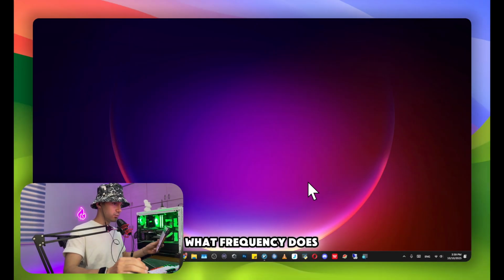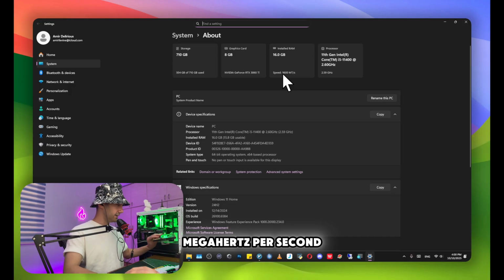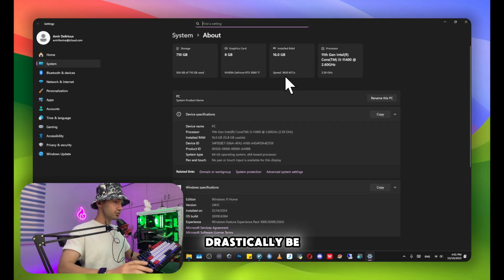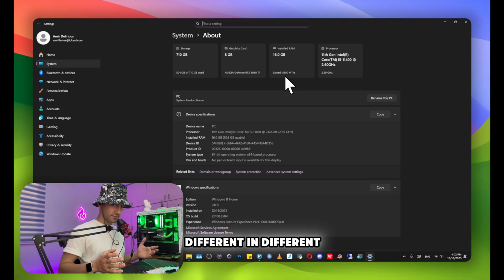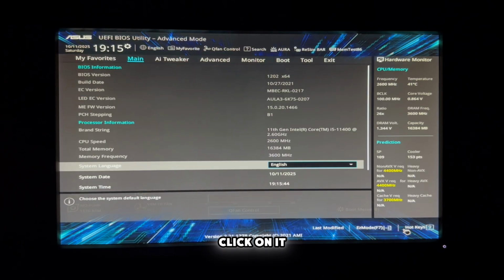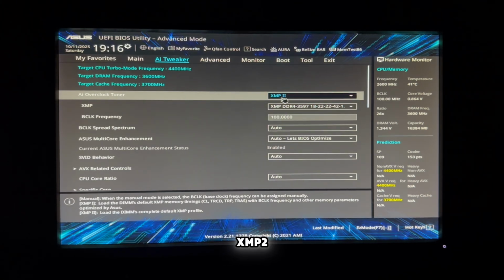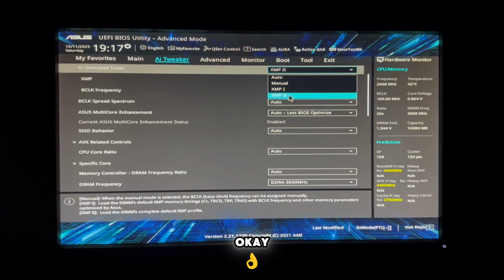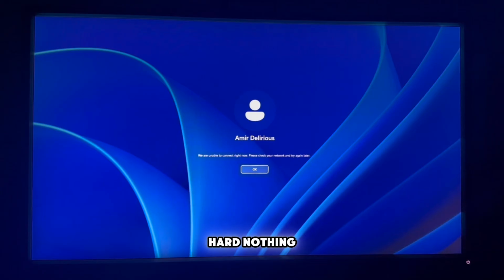How to Enable XMP in BIOS for Maximum RAM Speed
00:00 Intro
00:22 What's Your Current Memory Frequency?
02:02 Link in Bio
02:29 INSIDE BIOS

Unlock your RAM’s full potential with XMP! 💥
In this video, I’ll show you step-by-step how to enable XMP (Extreme Memory Profile) in your BIOS/UEFI settings to boost your RAM speed and gaming performance.

✅ What You’ll Learn:

What XMP is and why it matters

How to safely enable XMP in BIOS

Fix common XMP errors

Boost FPS and overall PC performance

🧠 Works on: ASUS, MSI, Gigabyte, ASRock, and all major motherboards.
💻 Tested on DDR4 & DDR5 RAM.

📅 Updated for 2025 — works on Windows 10 & 11.